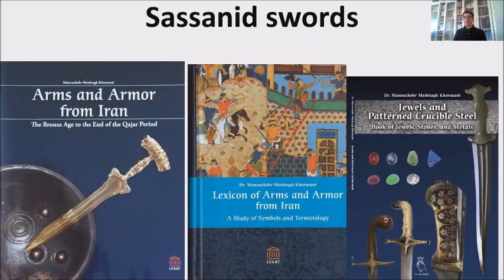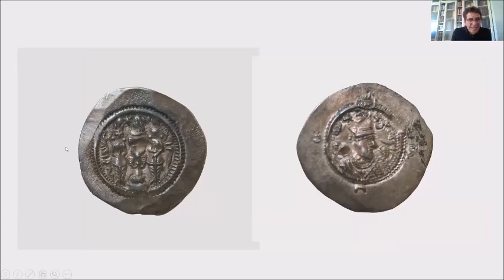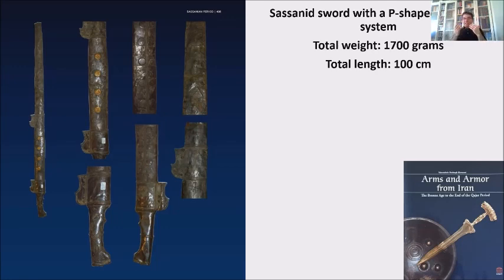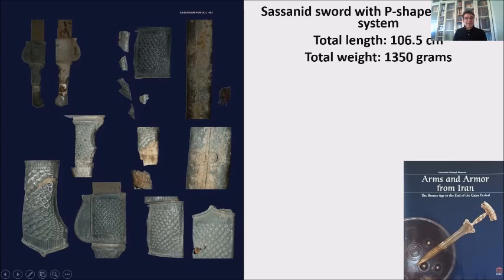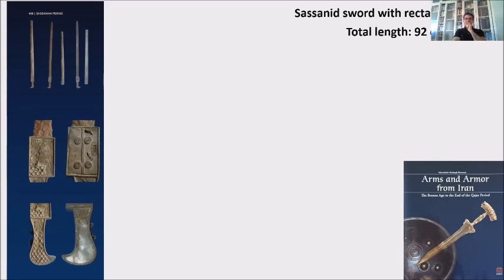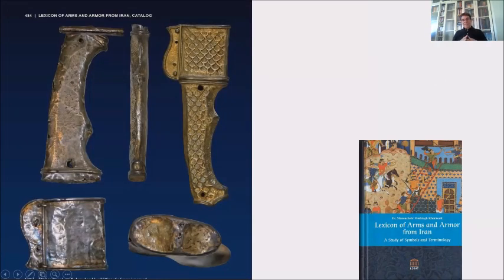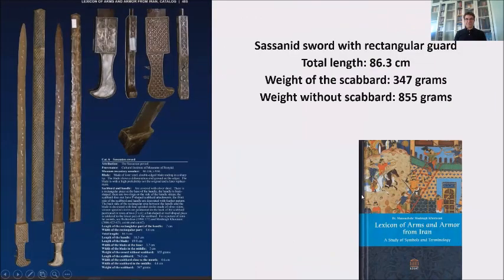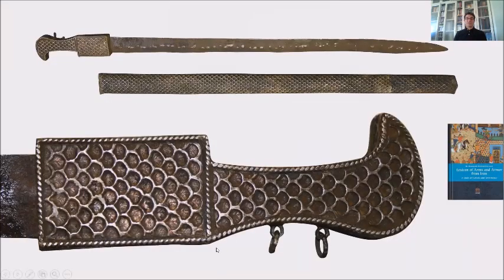Classification of Sassanid swords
In the following video, I show the classification of antique Sassanid swords that I have personally handled, measured, and analyzed in Iranian Museums (Iran Bastan Museum, Reza Abbasi Museum, and Bonyad Museum) and private collections.